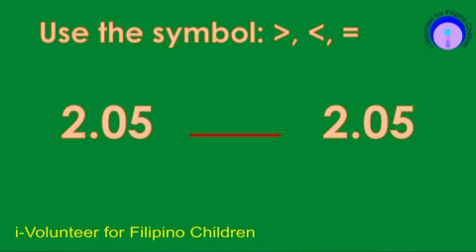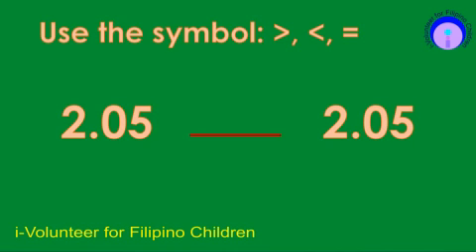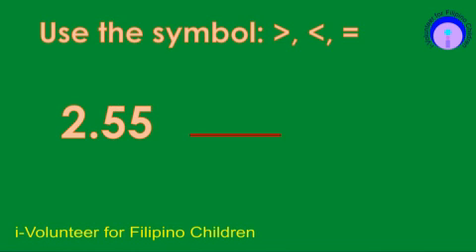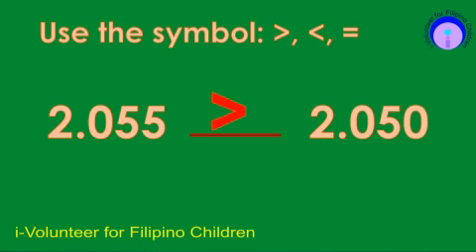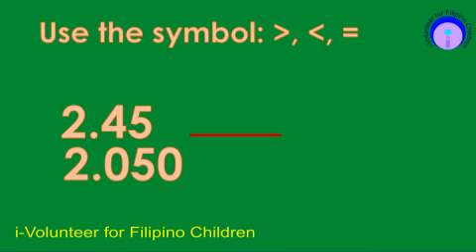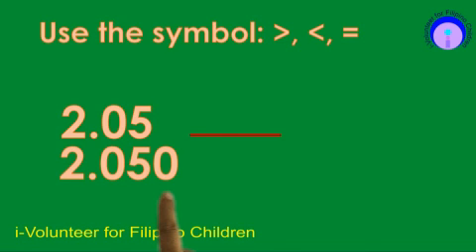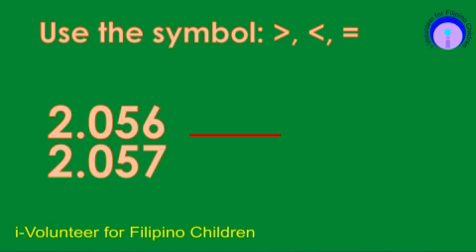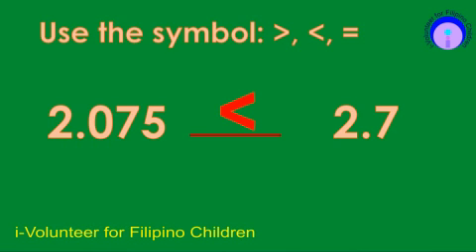dec 2024 501 01 comparing decimal numbers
video will test the mastery of the student on ...